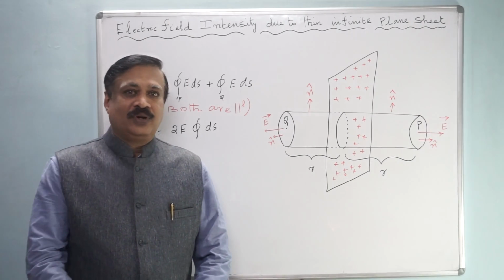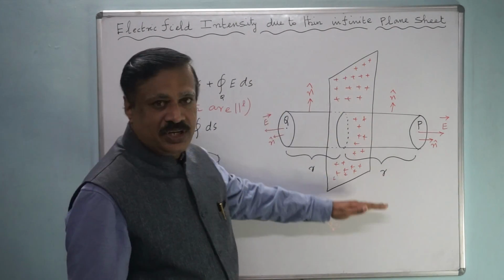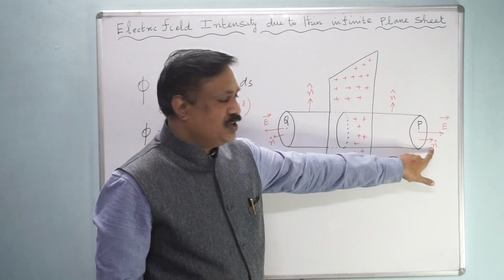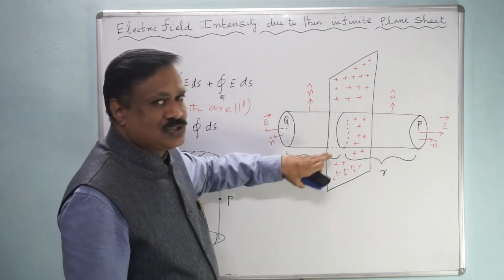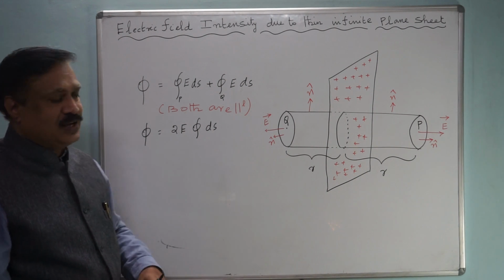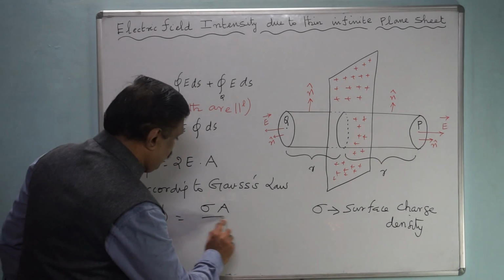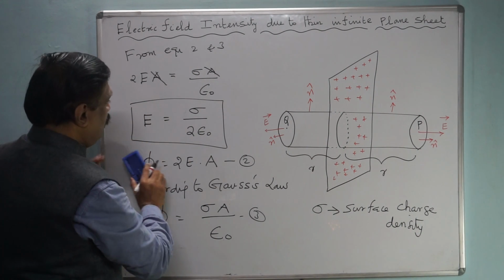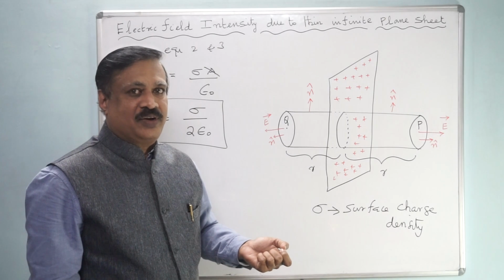Electric Field due to Charged Infinite sheet of Conductor- Explained to the point